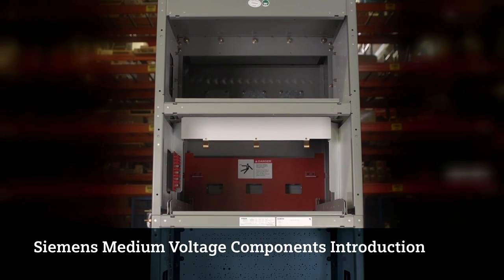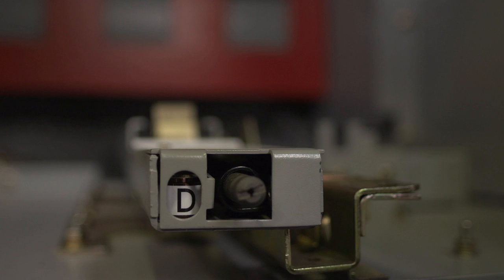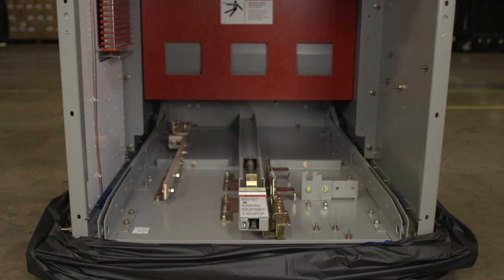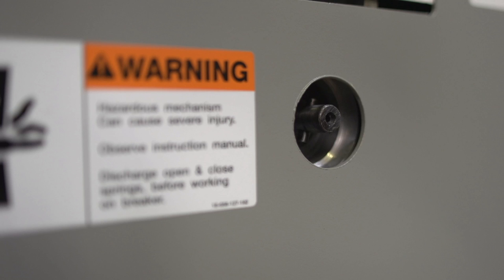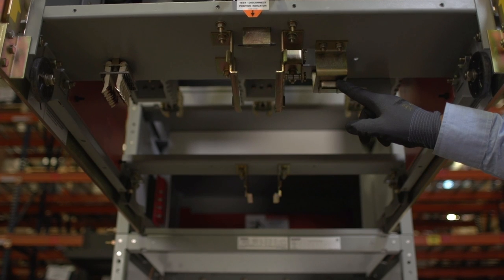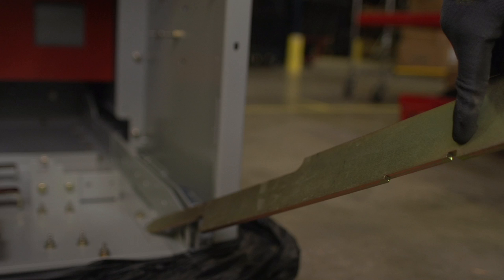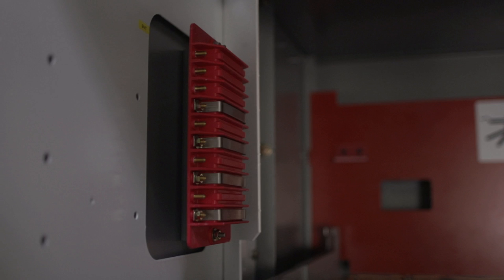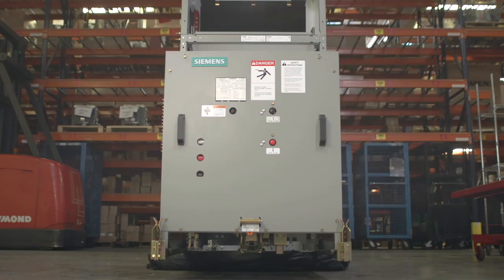Introduction to Siemens Medium Voltage Components